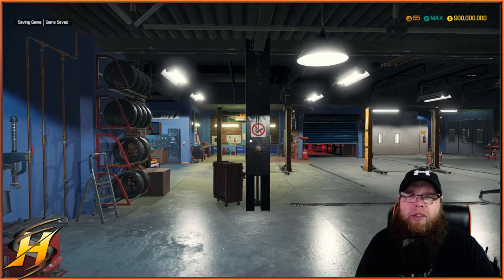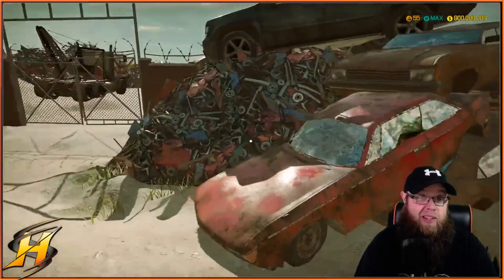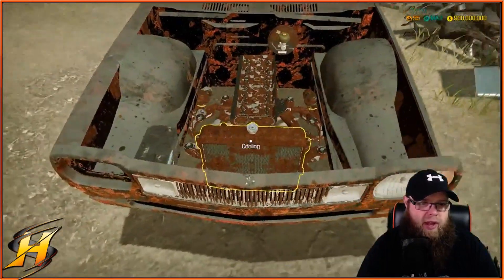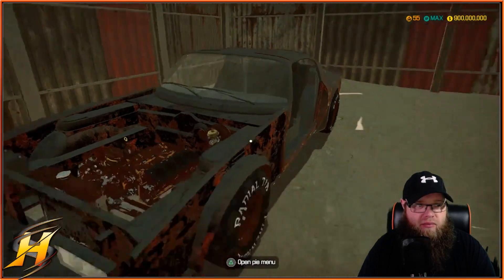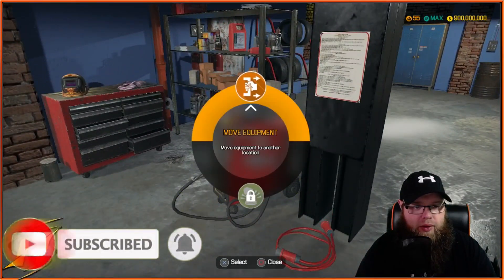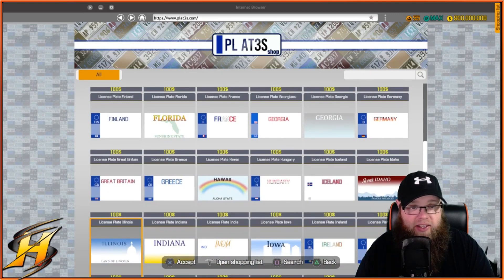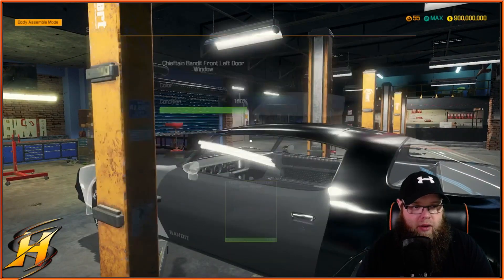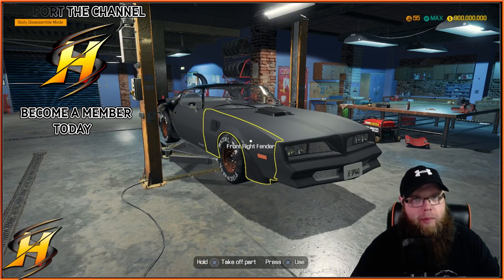Car Mechanic Simulator 2018 - Pontiac Firebird - Junkyard Build Part 1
In this video we find out next junkyard rescue car in the shape of the Pontiac Firebird, this once-proud icon of a car is getting restoration touch as we bring back the firebird to live

Im a jack of all games and a master of none and the direction of the channel has seen a winding path of what it is im doing here.. Covering a variety of games over my time im just here to enjoy the games and show you the potential of what some of them have to offer. So join me in finding out whats next for me and this channel as we game for glory.
This video and all videos on this channel are not made for "KIDS". The content on this channel may contain language more suited to a mature audience and i am advising no children should watch anything on this channel..